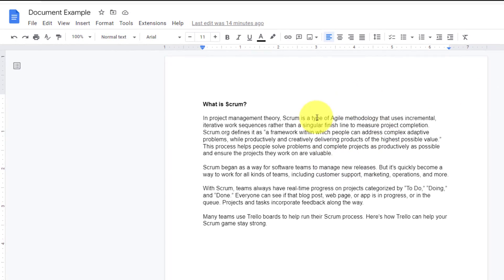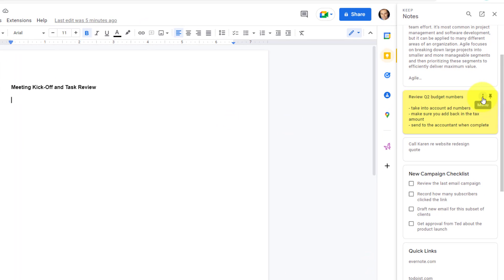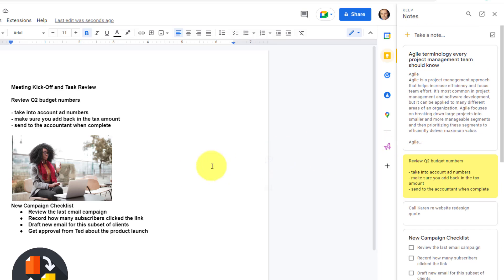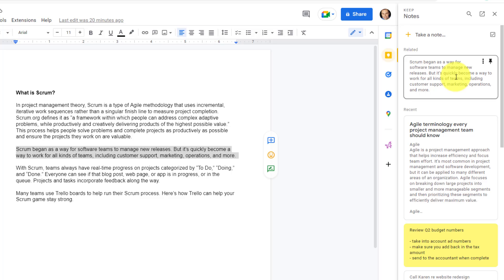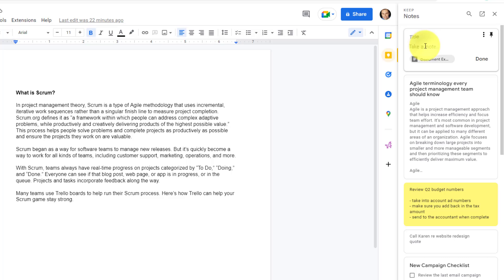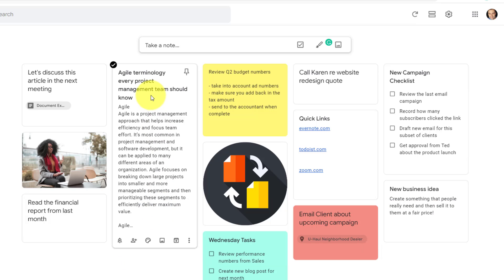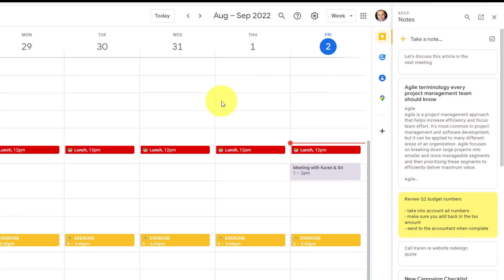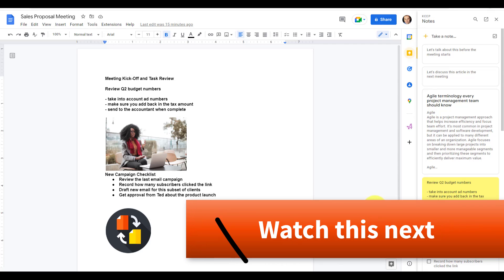How to use Google Docs and Keep Notes Together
Did you know you can connect Google Docs and Keep Notes? It's easier than you think and can save so much time when using these Google Apps. Best of all, you can link and connect in both directions. In this video, Scott Friesen shows you how to connect together along with a bonus tip for Google Calendar.

00:00 Add Keep Notes to Google Docs
01:58 Add Keep Images to Google Docs
03:07 Add Keep Notes to Google Slides
03:33 Add Google Docs to Keep Notes
05:06 Take Keep Notes and link to Google Docs
06:44 Copy Keep Note into New Google Doc
08:25 Add Keep Notes to Google Calendar Events